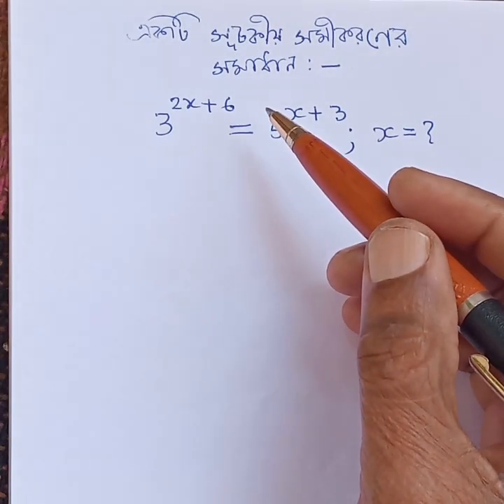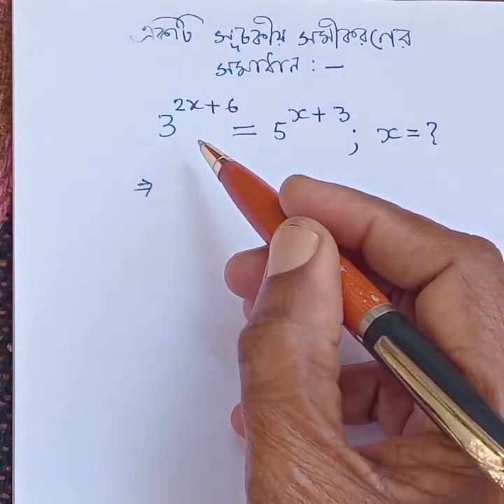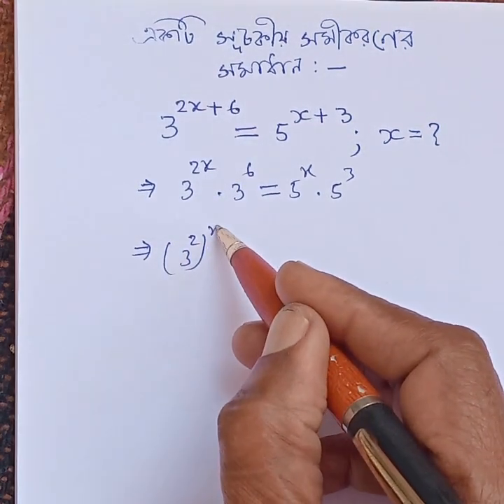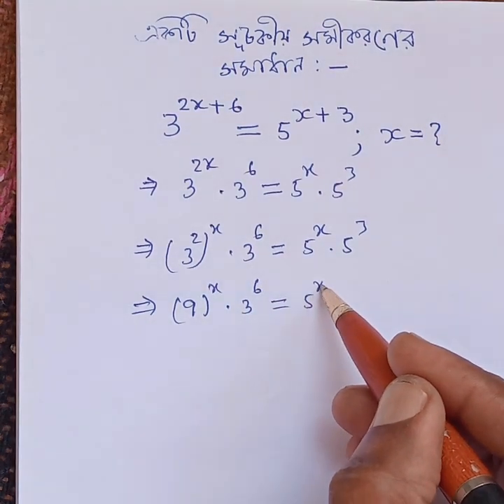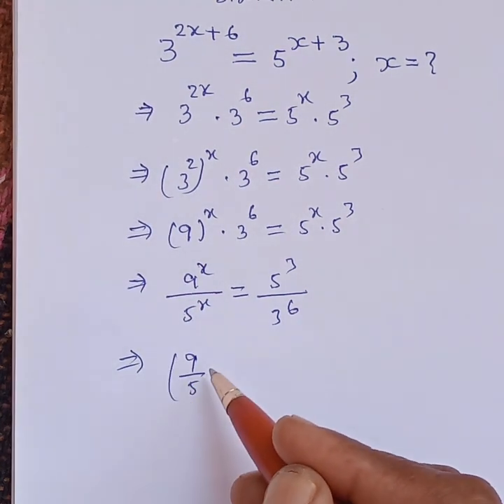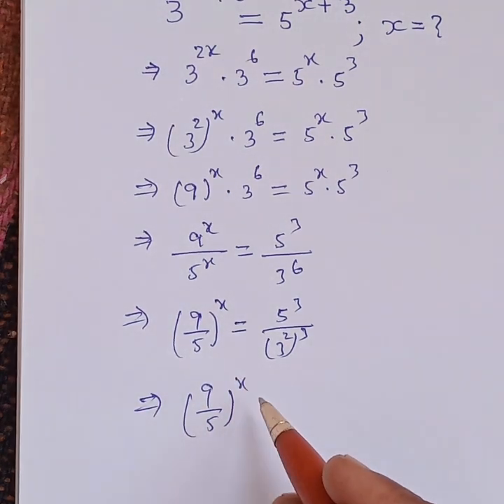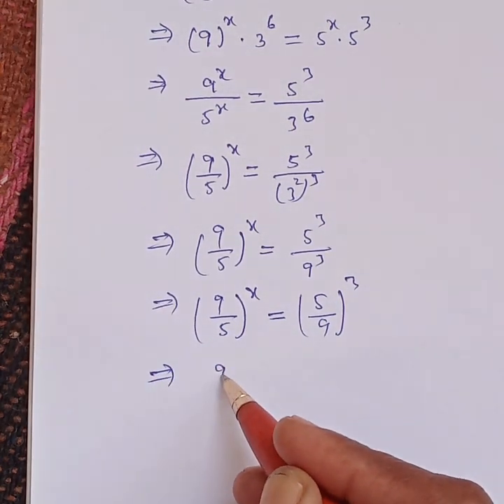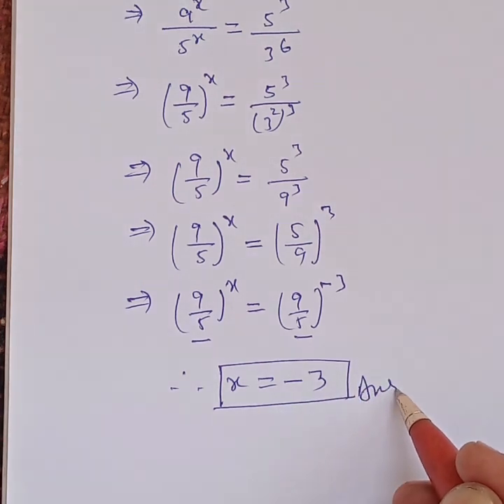a nice algebra math